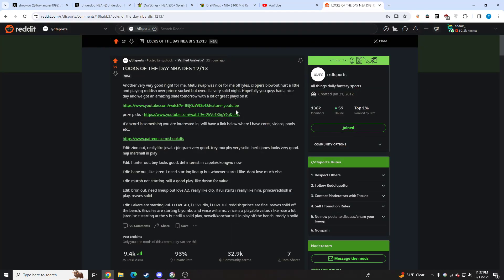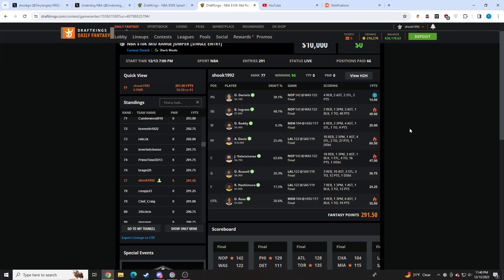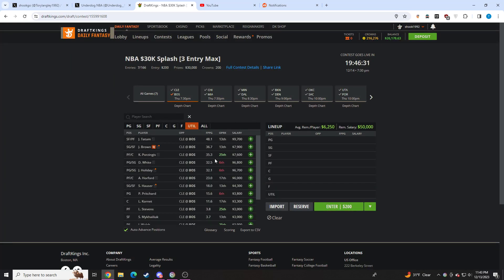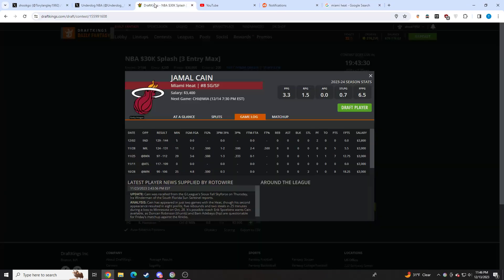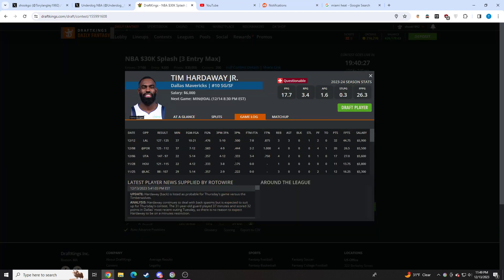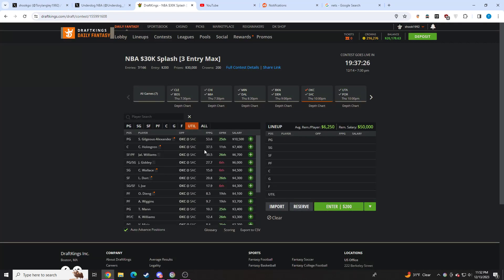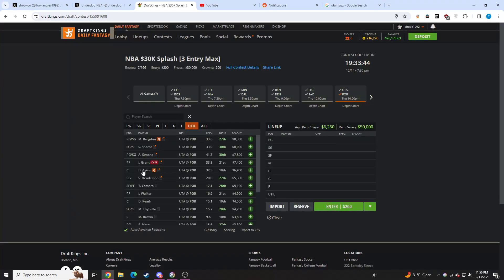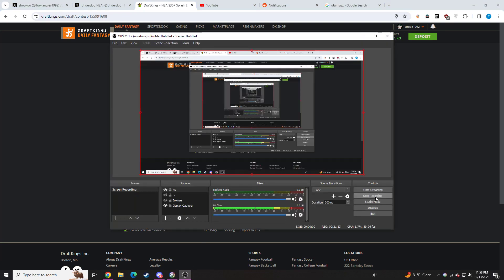BEST DRAFTKINGS NBA DFS PICKS | 12/14 ANALYSIS